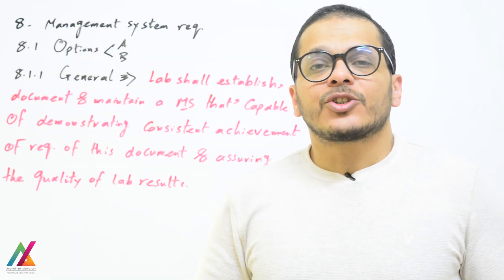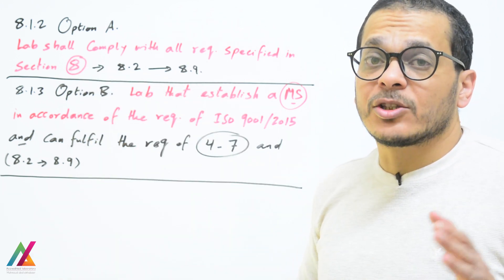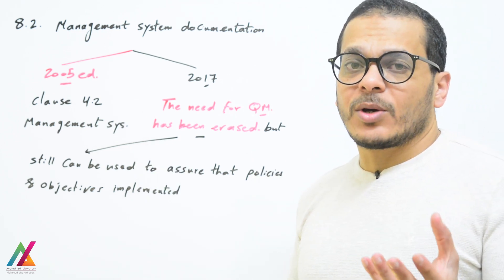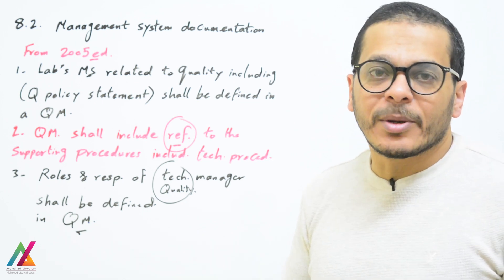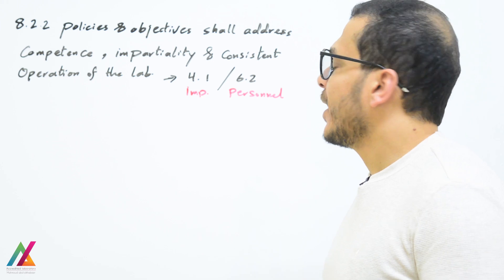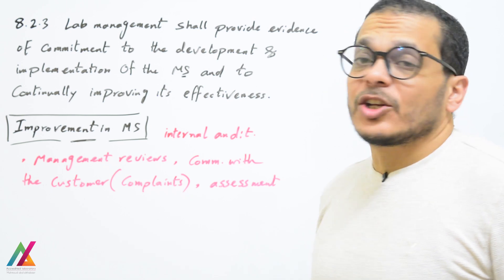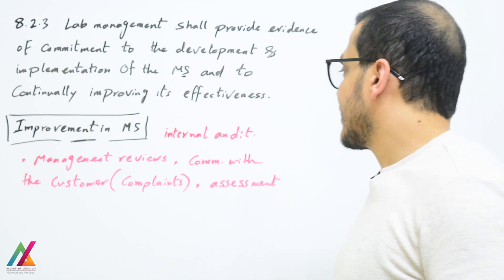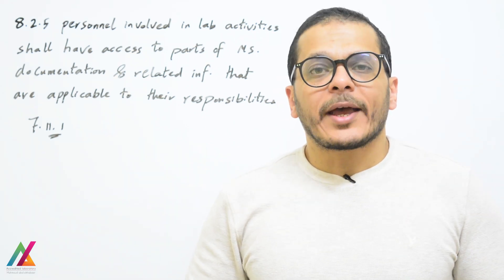ISO/IEC 17025-2017 | Management system req | 8.1&2 Options & Management system documentation